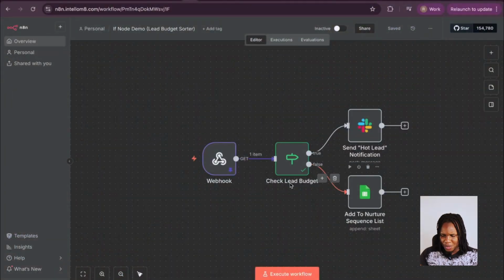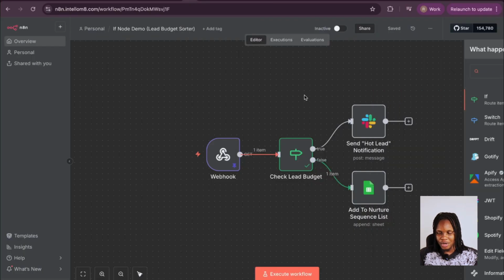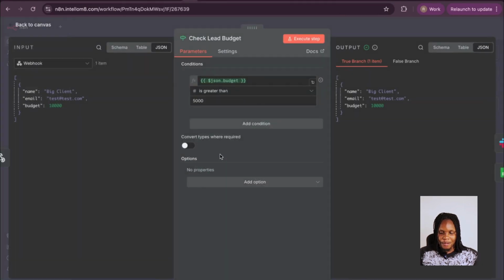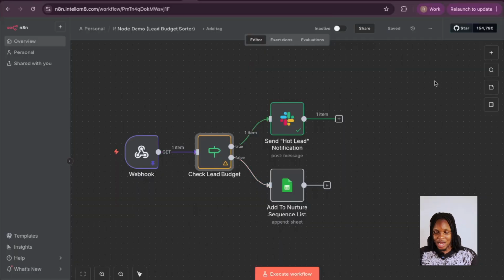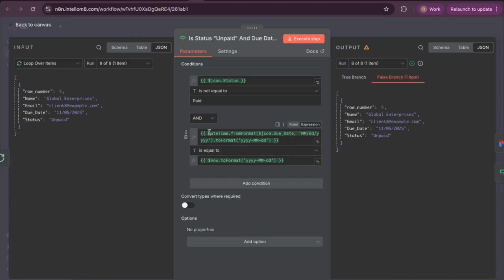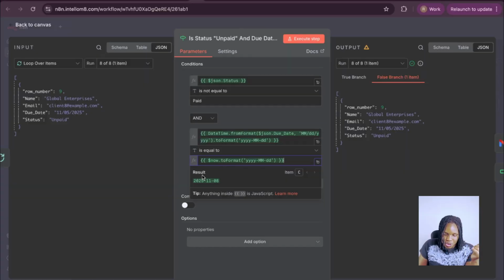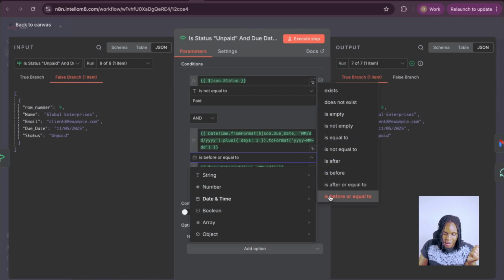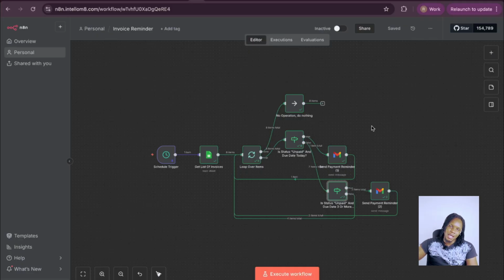How to make n8n make decisions for you (If Node Tutorial)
Automation isn't just about moving data from point A to point B; it's about making decisions. The difference between a basic script and a powerful, intelligent workflow lies in how you handle logic. This video takes a deep dive into the most fundamental building block of that logic: the n8n If Node.

We are going back to basics to ensure your systems are solid. I’ll show you exactly how to use the If Node for binary sorting—splitting your data into "True" and "False" paths—and why this is critical for clean automation. We’ll walk through two practical demos: a simple Lead Budget Sorter to route high-value clients, and a more complex Invoice Reminder system. Along the way, we’ll tackle the biggest pitfall beginners face: mismatched Data Types (Strings vs. Numbers) and how to use Luxon for date comparisons. Stop building workflows that guess; start building systems that decide. 🤖✨

TIMESTAMPS
00:00 - Intro: "System then Automate" philosophy
00:35 - What is the If Node? (vs. Switch or Text Classifier)
01:24 - How the If Node works (Binary Sorting Visualized)
02:00 - Best use cases: When to use an If Node vs. other nodes
03:55 - Demo 1: Building a Lead Budget Sorter
04:51 - Configuring the If Node conditions (True/False paths)
06:28 - Crucial Tip: Understanding Data Types (Numbers vs. Strings)
08:53 - Demo 2: Invoice Payment Reminder (Complex Logic)
10:04 - Setting up the Schedule Trigger and Google Sheets node
10:49 - Using the Loop Node for multiple items
11:16 - Setting up "AND" conditions (Status + Due Date)
12:26 - Working with Dates & Luxon code expressions in n8n
15:45 - Nesting If Nodes: Handling the "False" path for overdue invoices 17:04 - Executing the full workflow & viewing the results
18:23 - Summary of nested logic
18:41 - Conclusion & what’s coming next (Switch & Text Classifier nodes)